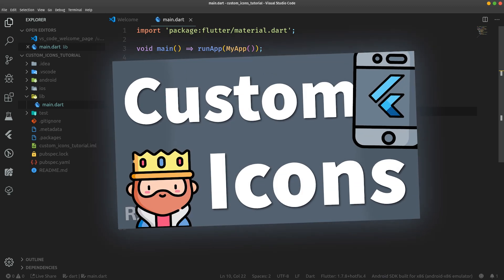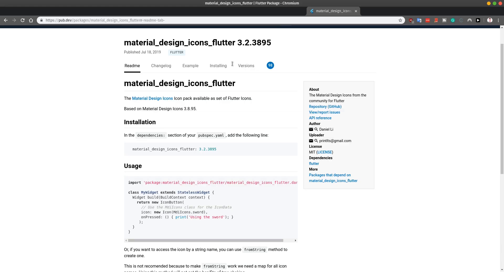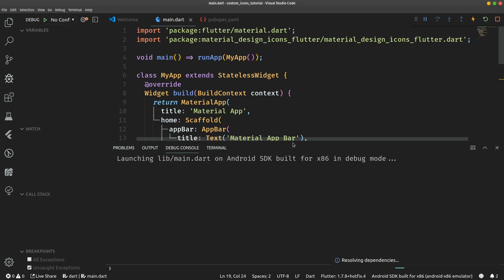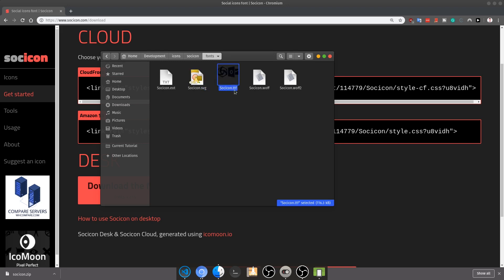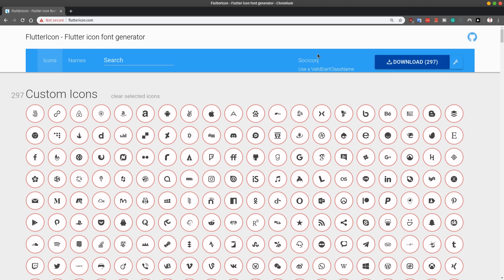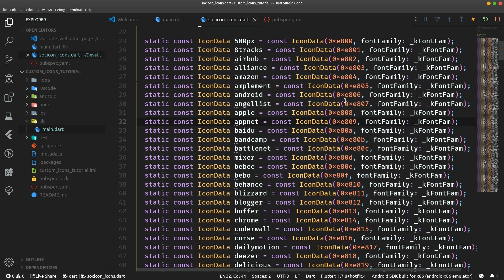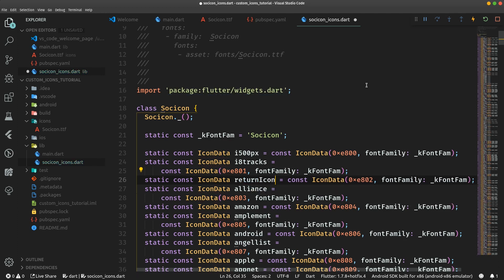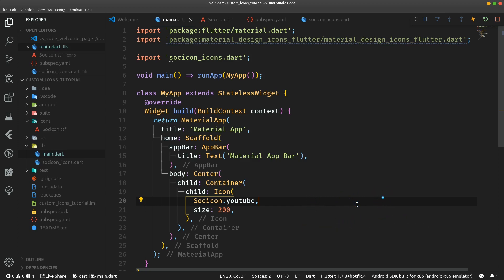Flutter Custom Icons – Automatic & Manual Way (Icon Font or SVG)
Icons are Flutter's first class citizen. Even right out of the box, you get access to all the official material icons from Google. Many times though, just these official icons are not enough. For example, if you want to show an icon of particular social media, you'll have to reach for other than the official icons.

Adding icons could not be simpler - you just have to know the right tools to use. Or you don't even have to use any tools... Alright, let's just jump into the tutorial and see it for yourself.

In the old days of Flutter development, you had to jump through hoops, write a lot of totally repetitive code, and add all the custom icons manually. However, because of Flutter's huge (and well deserved) popularity, you don't have to write a single line of boilerplate - no matter which option of adding icons you choose, there are tools and packages for everything.

Most of the big icon packs like Font Awesome or the community-driven Material Design Icons have pre-made packages which you can simply add to your pubspec.yaml file and use them immediately.

If you want to add a more obscure icon pack, or you have icons which your client/company/whoever wants you to use, don't worry! There are tools which make adding custom icon packs a breeze.